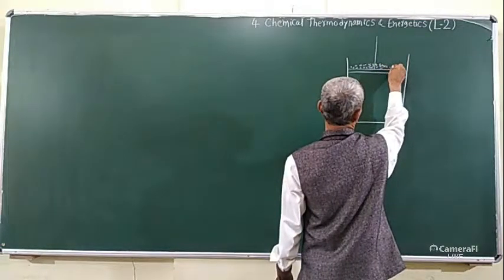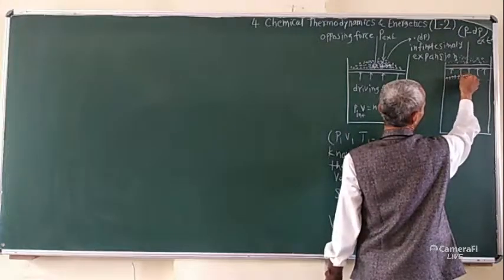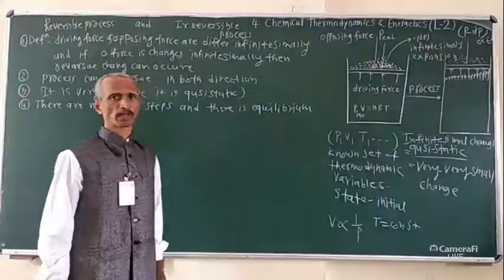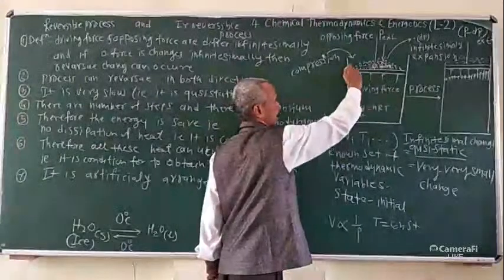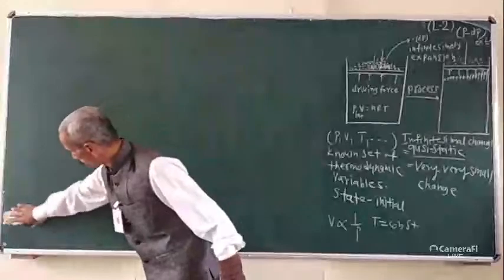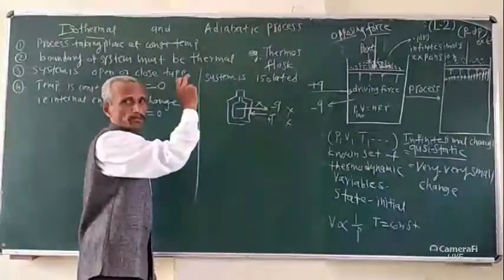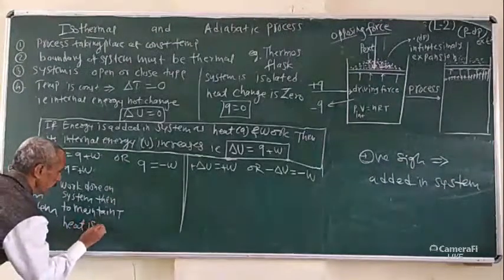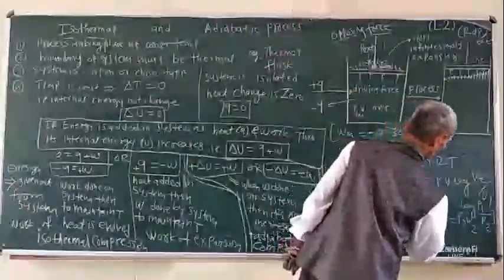CHEMISTRY - PROF. S.S.TAKALKAR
CHEMISTRY - CHEMICAL THERMODYNAMICS AND ENERGETIC - LECT- 2